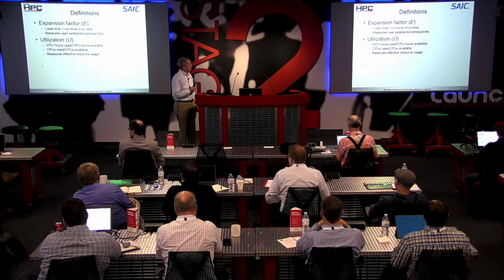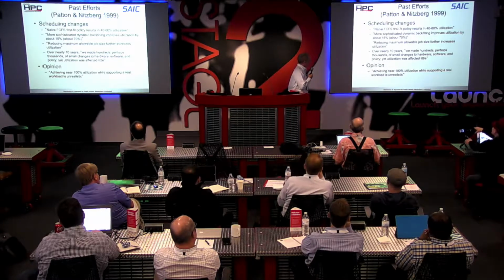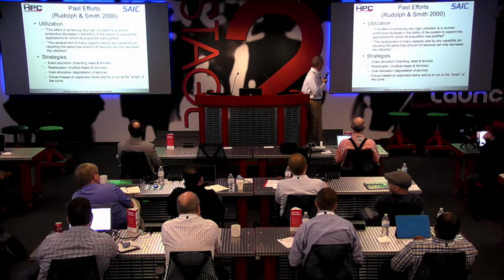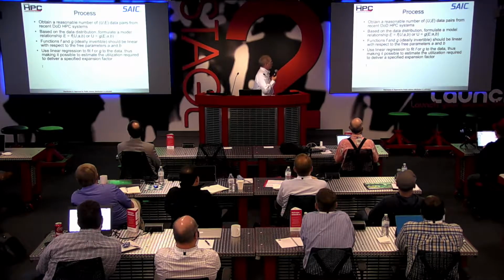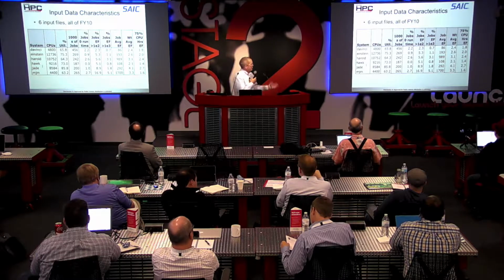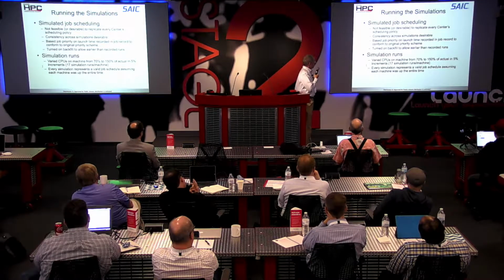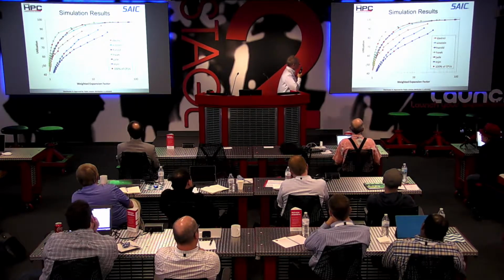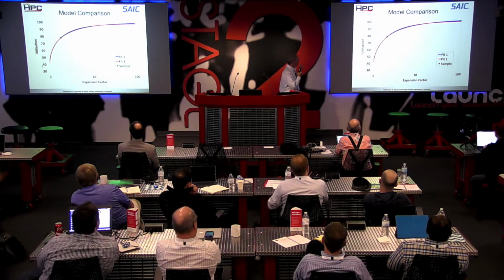Experimental Determination of Expansion Factor Versus Utilization Using Scheduler Simulation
In this video from the PBS Works User Group 2017, Bill Ward, Deputy Program Manager for Technology for Team SAIC/HITS-U presents: Experimental Determination of Expansion Factor Versus Utilization Using Scheduler Simulation.